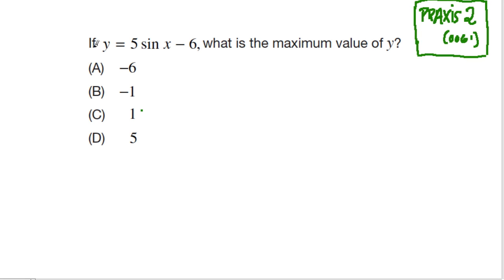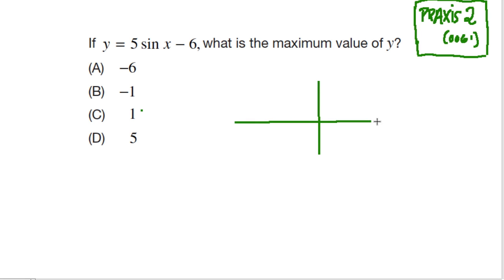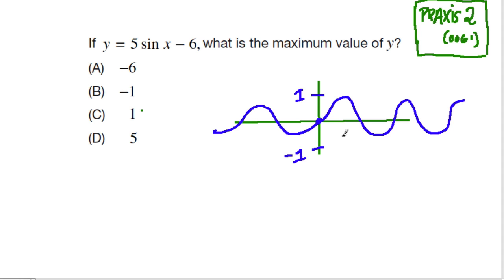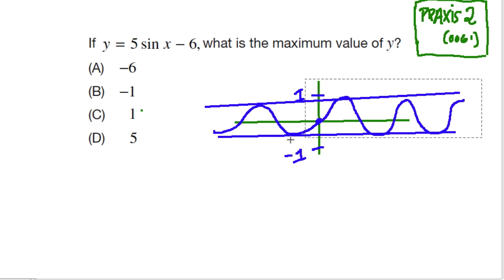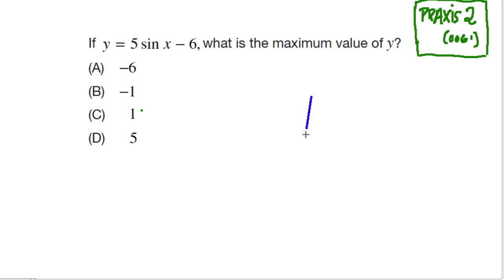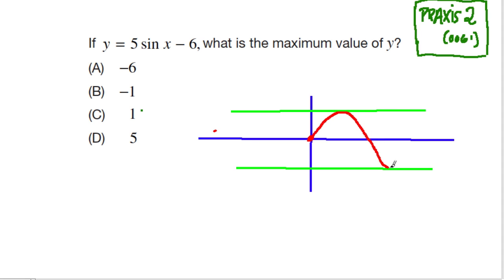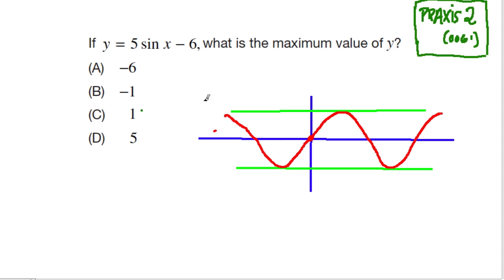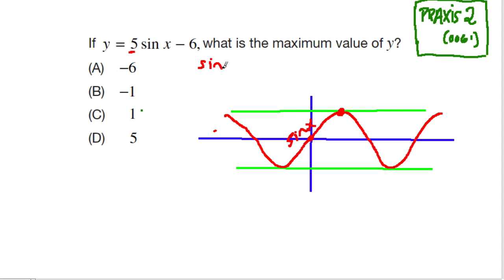Praxis 2 (0061) Trigonometry 1